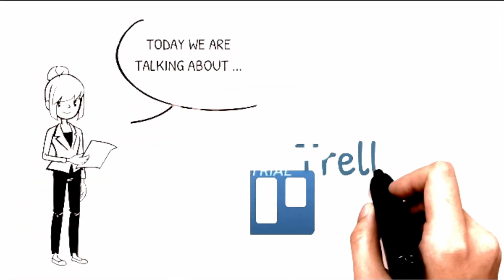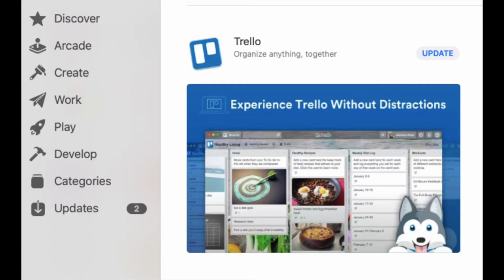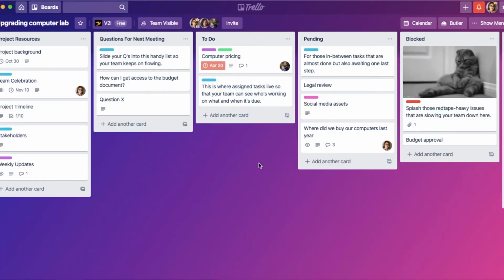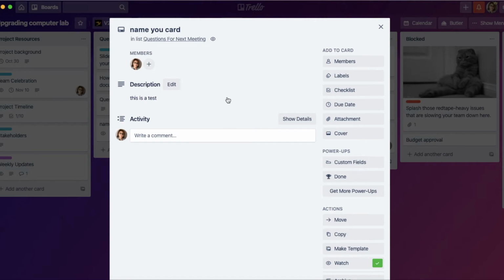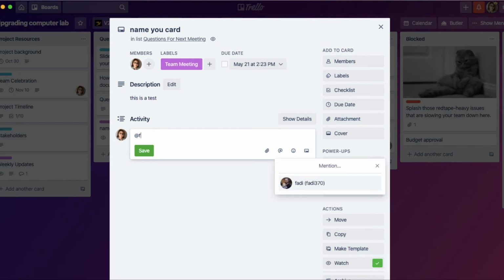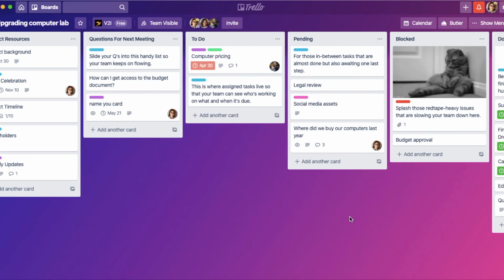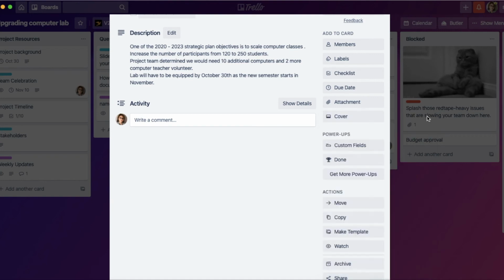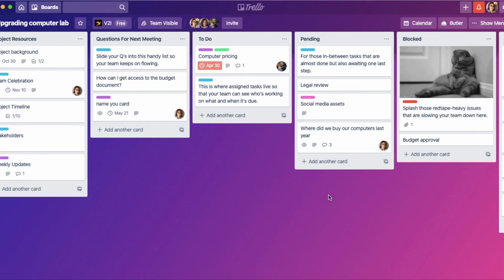Introduction to Trello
In this video an overview is given to introduce Trello as an easy to use project management and planning tool.